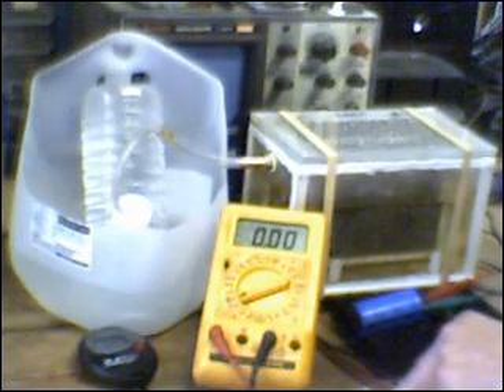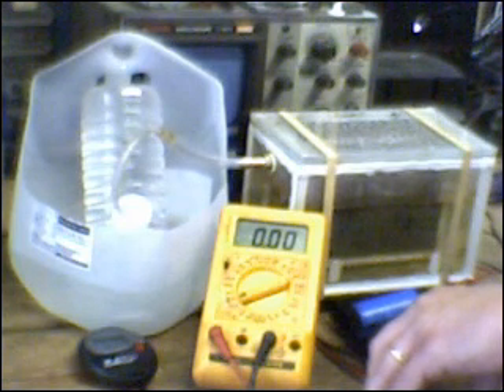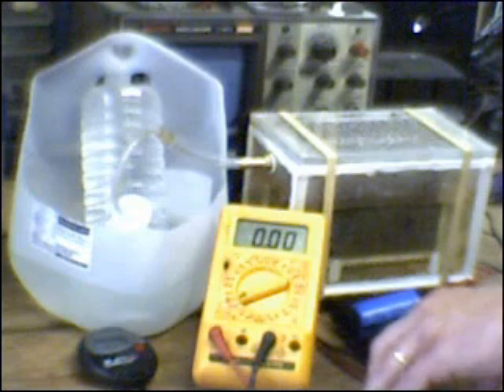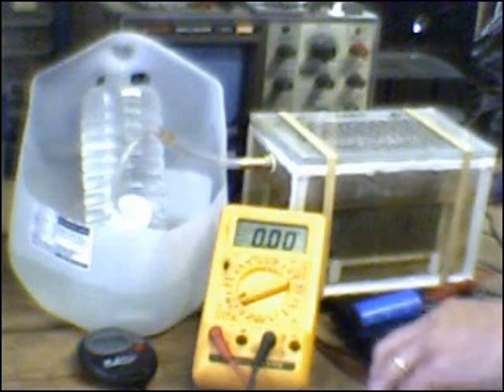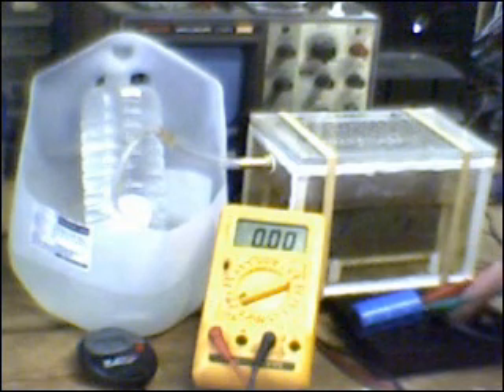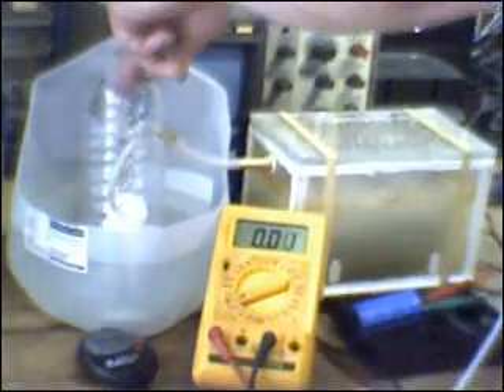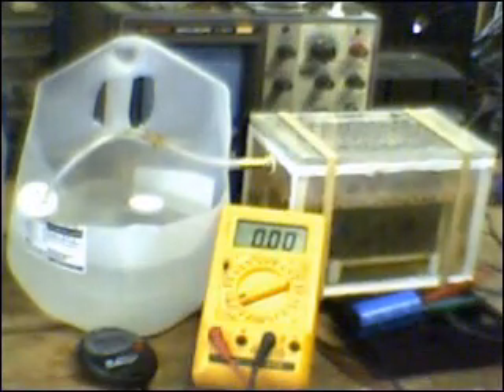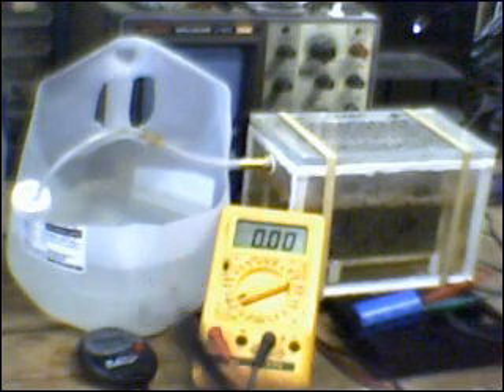27 - FINAL RESULTS Hydrogen HHO Electrolyzer 2007/08/04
These are my final results for NaOH in this experimental electrolyzer cell. Enjoy.